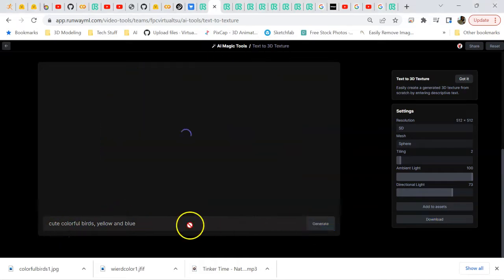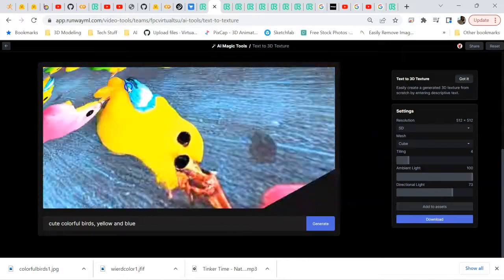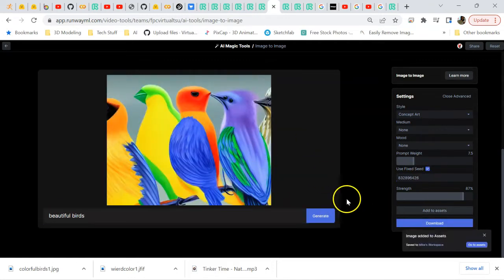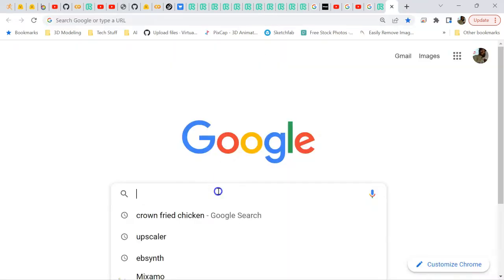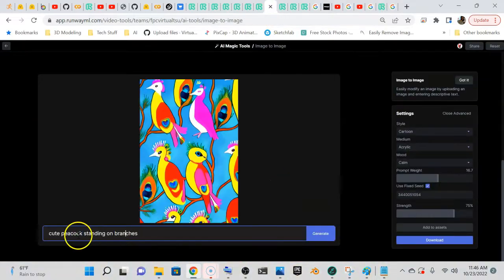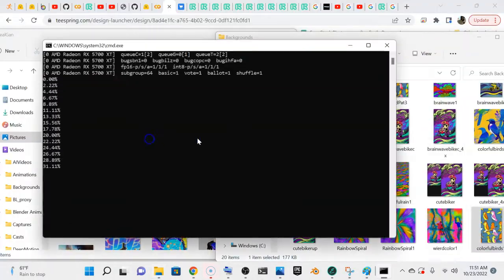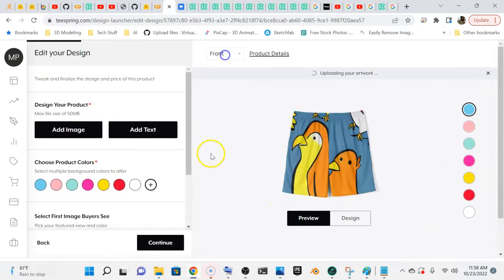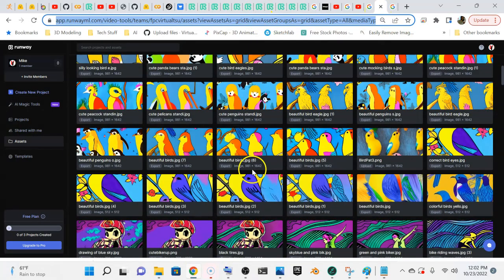RunwayML AI Art Generator Creating T-Shirt Graphics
Getting stunning results using Runway and it's new Text to 3D Texture AI Magic Tool. Come take a sneak peek into the future of graphic design for your art needs.

AI art is no joke folks and it's only going to keep getting better and better with every new iteration, upgrade, dataset, and AI tool unleashed.